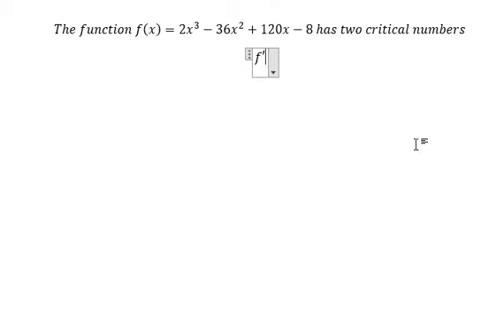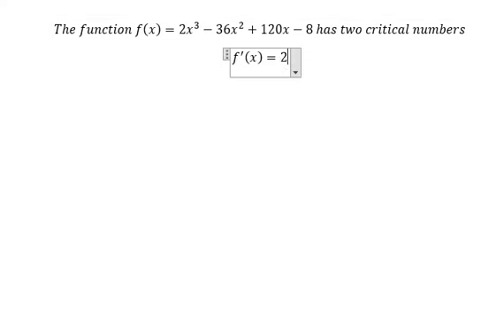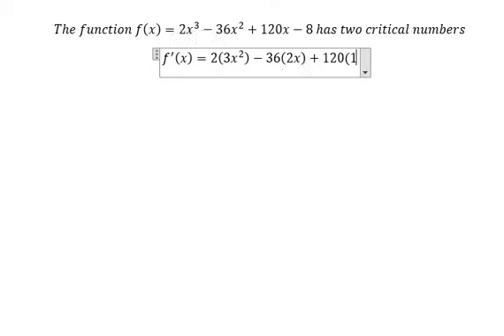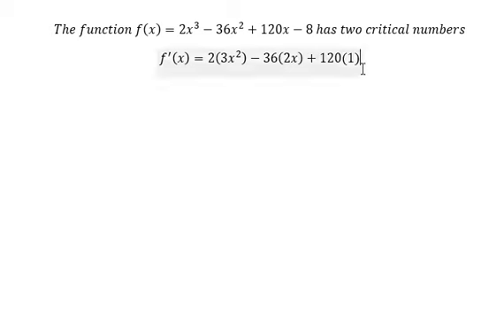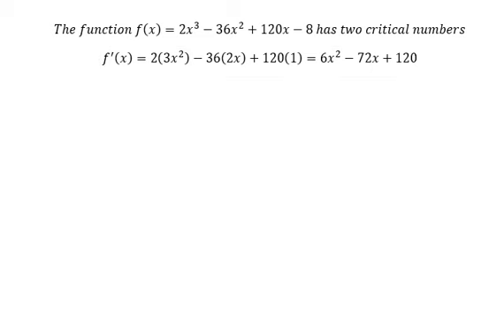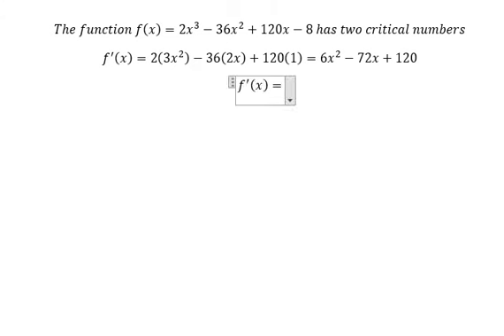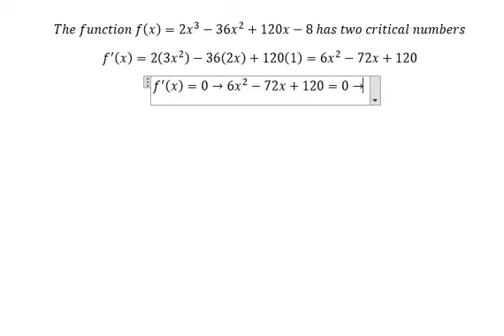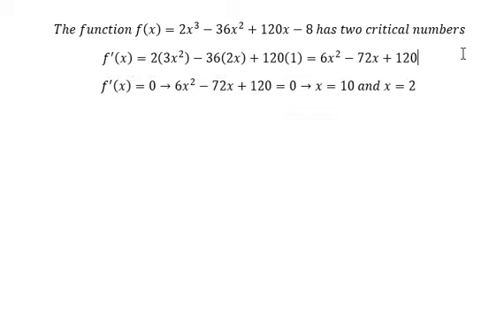Calculus: Application of derivative: The function f(x)=2x^3-36x^2+120x-8 has two critical numbers